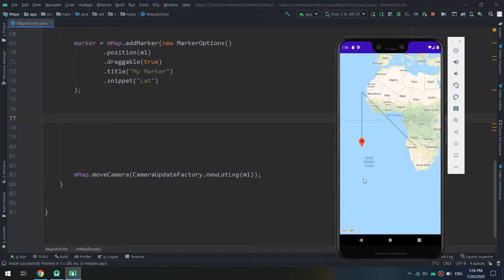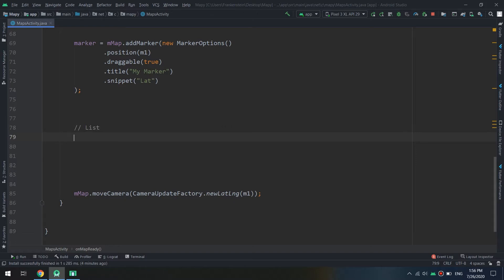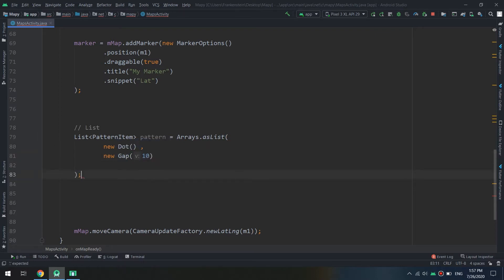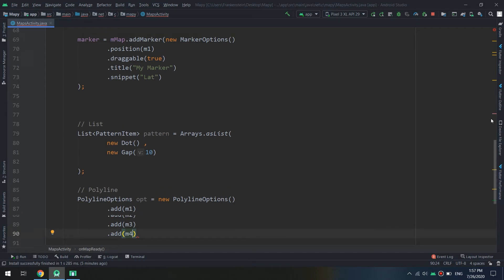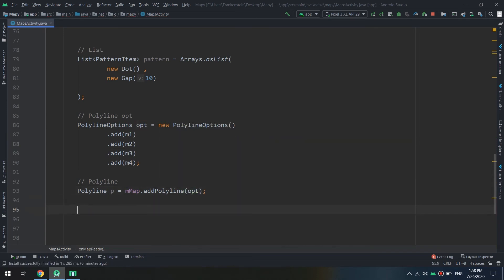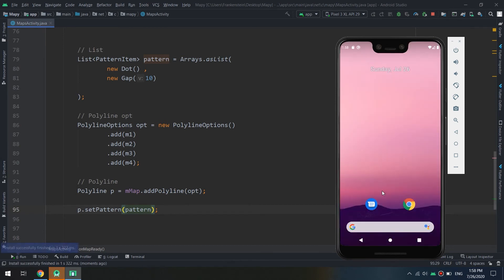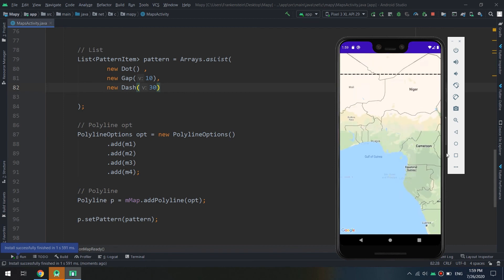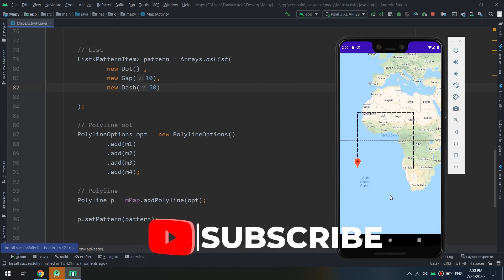Stroke Pattern in Google Maps - [Google Maps Course #8]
Hello my friends & welcome to Master Coding Channel. In this tutorial, we are going to learn about stroke pattern in google_maps and see how to customise it. The more subscribers we get again the better and more content we can
continue making!

⭐️ TAGS ⭐️
android programming,
android development,
android studio tutorial for beginners,
android course,
android training,
android
android studio
android development
android tutorial
android (operating system)
product: android
android course
android apps
android course trailer
kotlin course
kotlin android
android studio
android tutorial
android
android studio tutorial
tutorial
tutorials
studio
android
android studio
android development
learn android
learn android studio
android tutorial

google maps
google maps